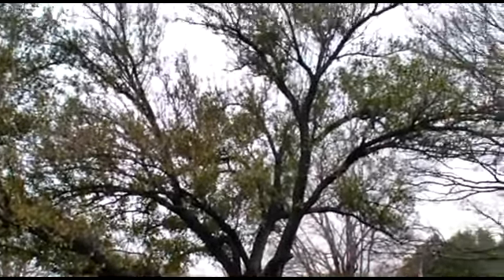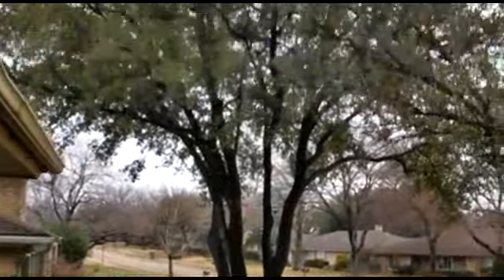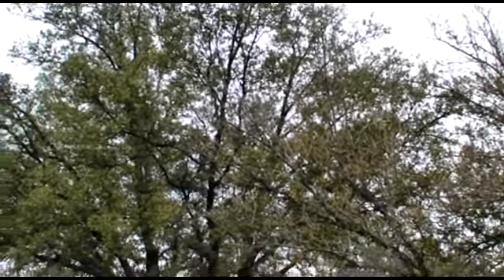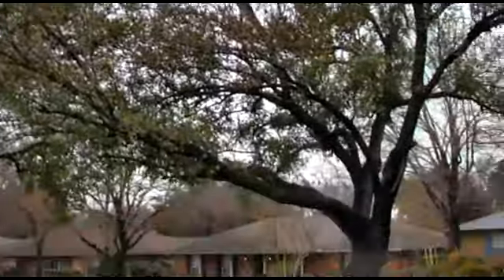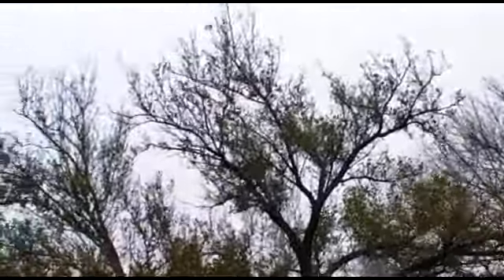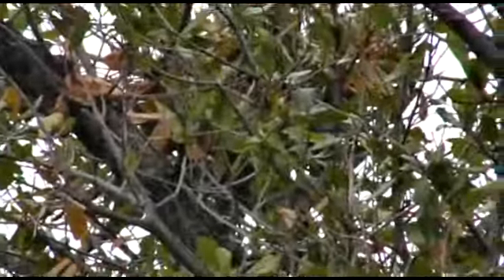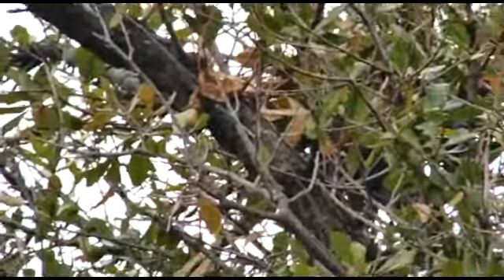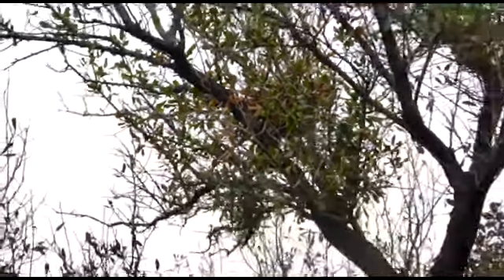Nibbler Squirrel is making a nest!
After a morning feed and play time, Nibbler leapt to the roof and headed over to the front. I decided to pursue. I found him on the fence, said hello, and then watched him climb the neighbors tree to collect some leaves and then jump across to my tree where he is building a nest. I am so excited!

Nibbler is a wild pet squirrel that lives in the trees outside of my home. You can see all of his videos from birth onward at his Facebook